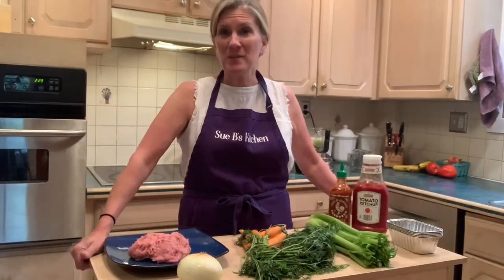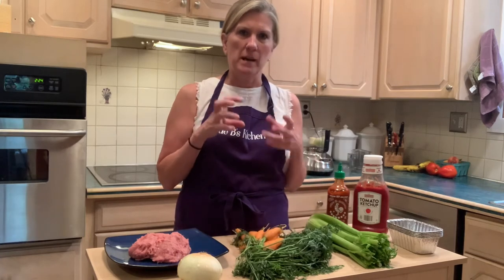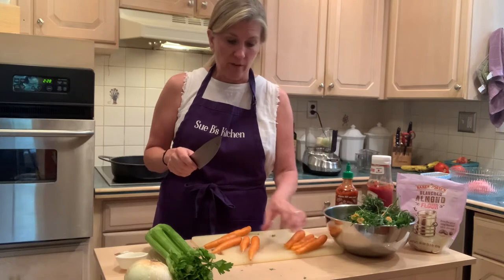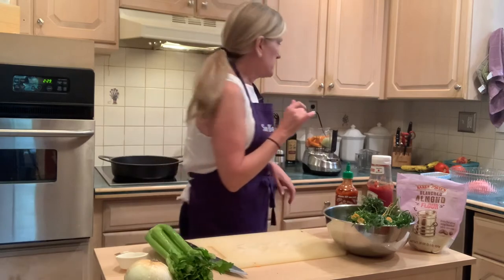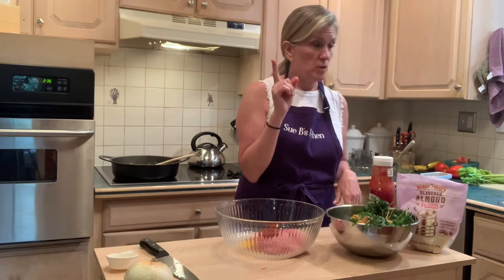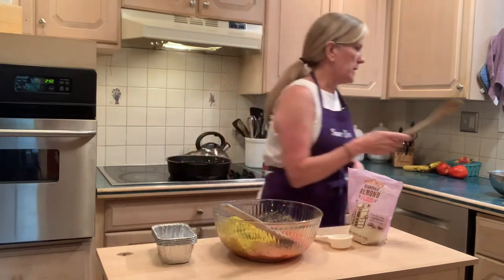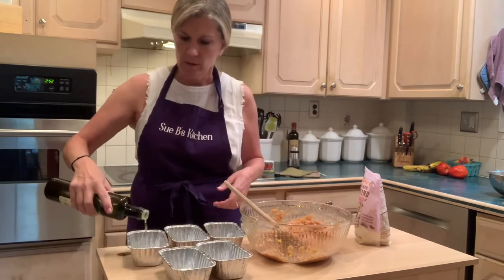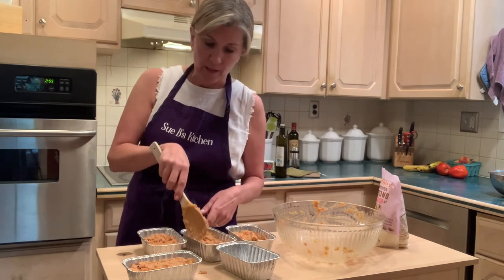Turkey Meatloaf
Ingredients:

1 lb. Ground turkey
4-5 stalks organic celery
￼4-5 organic carrots
1/2 large sweet onion
1/3 c. Ketchup
1 large organic egg
1 tbsp Worcestershire sauce
Siracha (optional)
1/3c. almond flour
S & P

Freeze raw or cook for 45 minutes – 1 hour at 350° F. Internal cooked temperature should be 165° F.￼ if freezing for later use, thaw before cooking. ￼